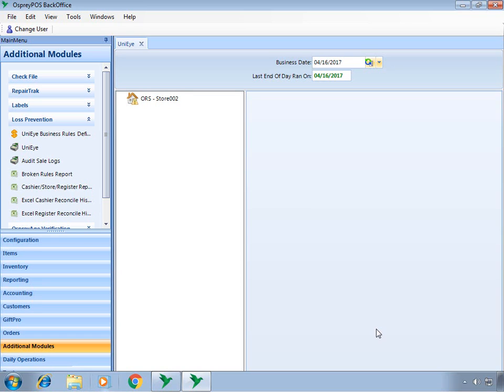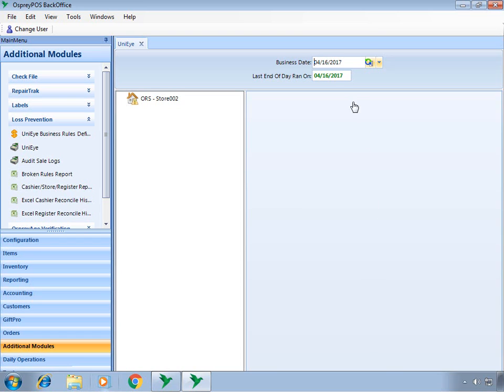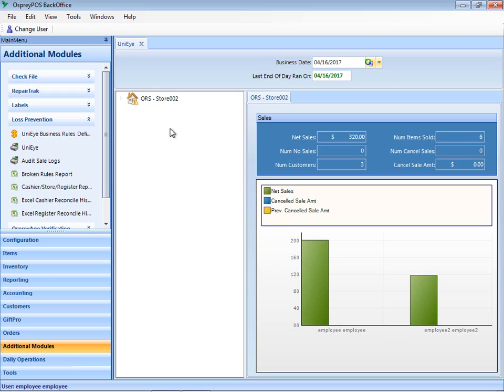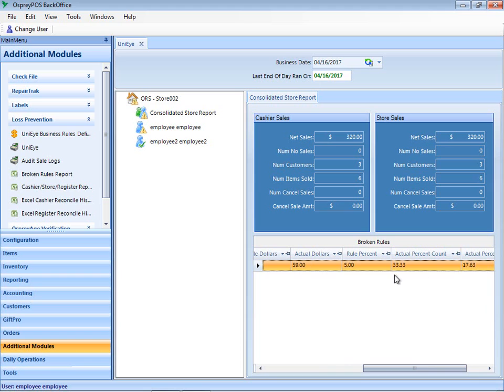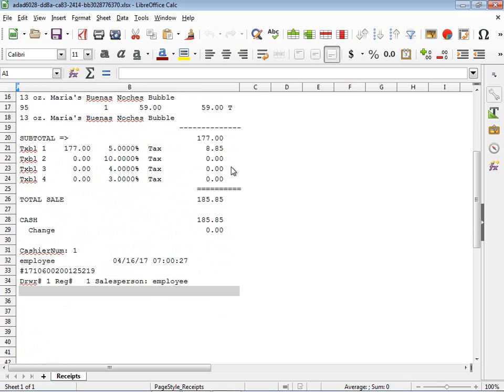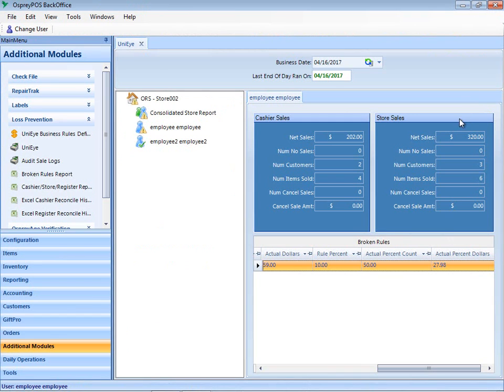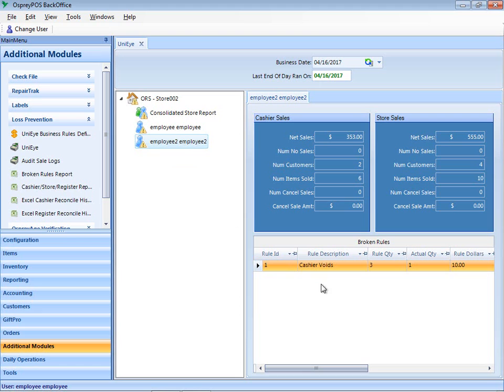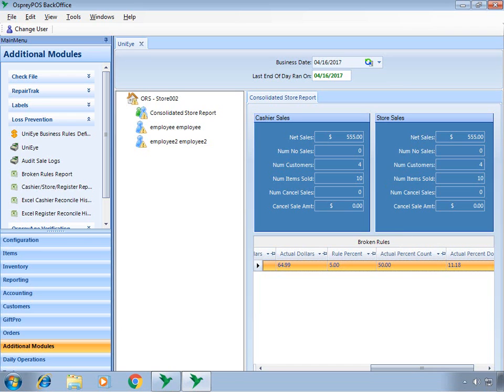UniEyeOperation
UniEye Loss Prevention In OspreyPOS